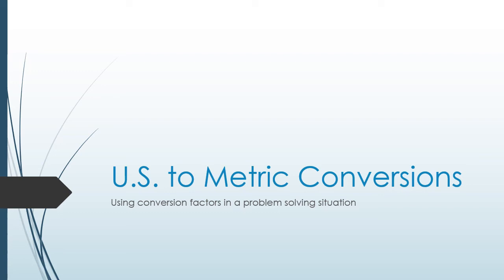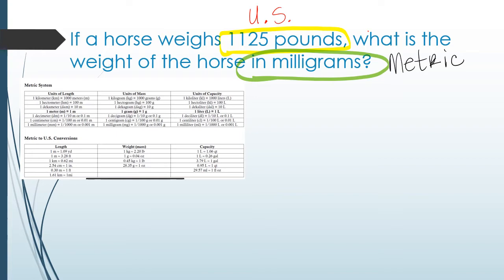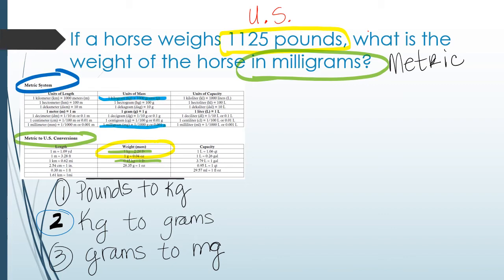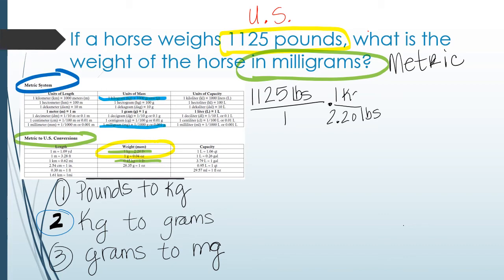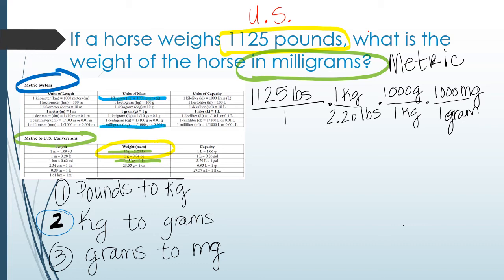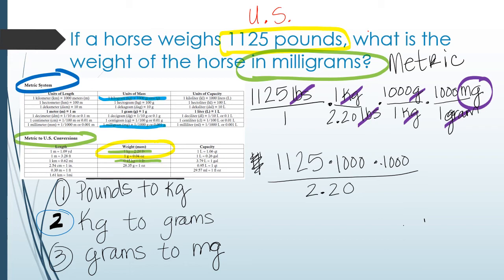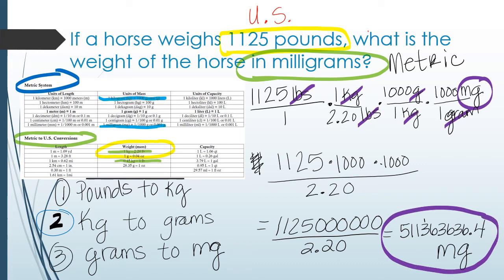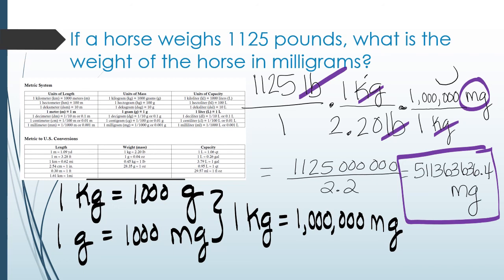U S to Metric (pounds to milligrams)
Conversions